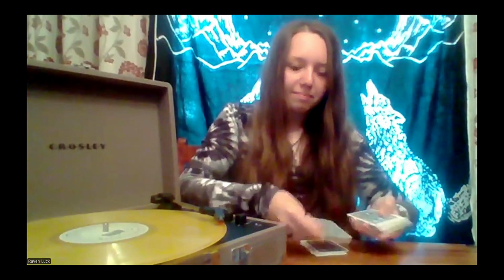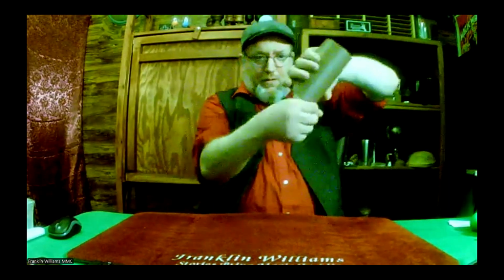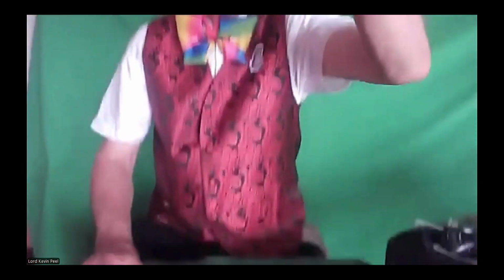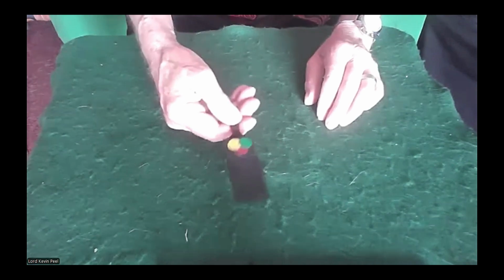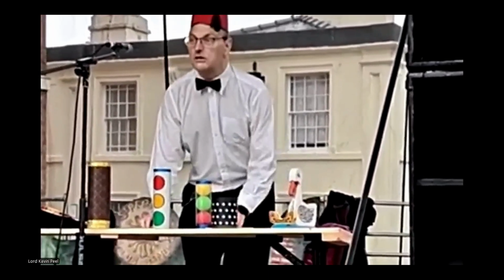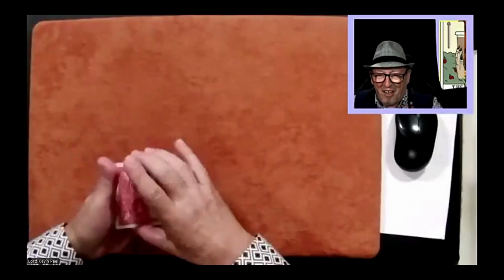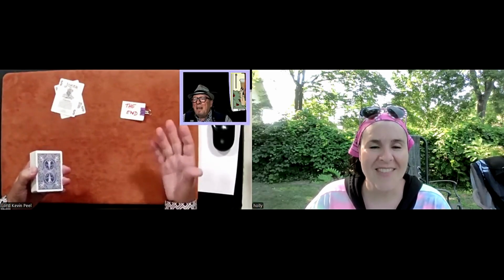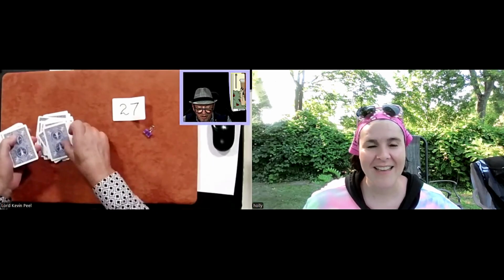Dr Michael's Friday Night Wizard Emporium-July 4th, 2025